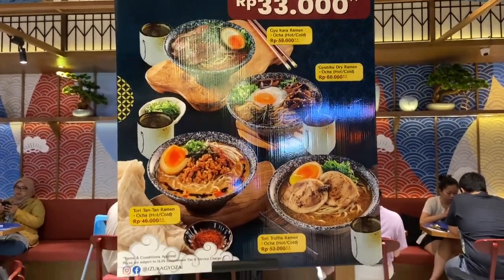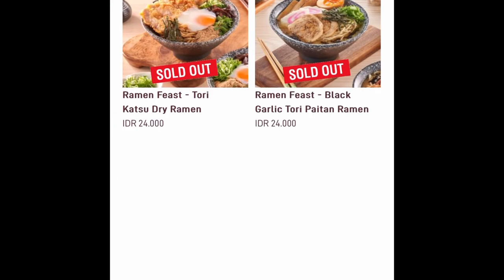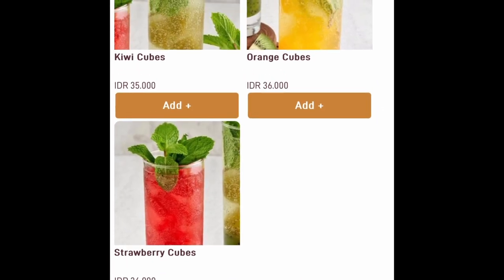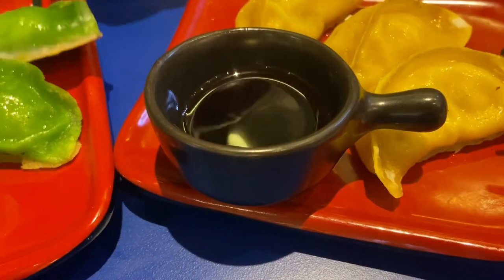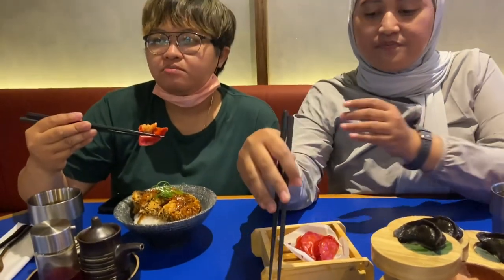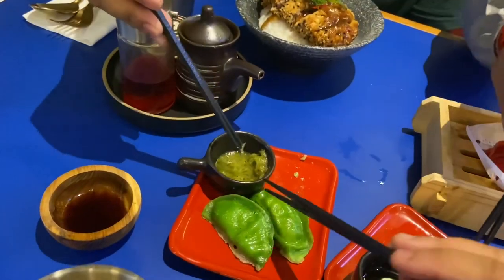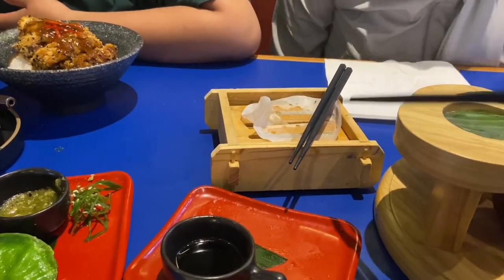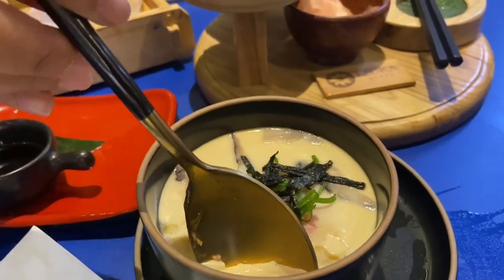GYOZA ENAK DI IZUKA GYOZA AEON TANJUNG BARAT